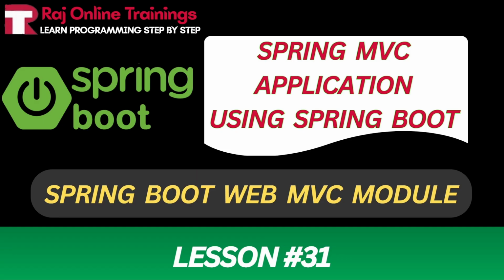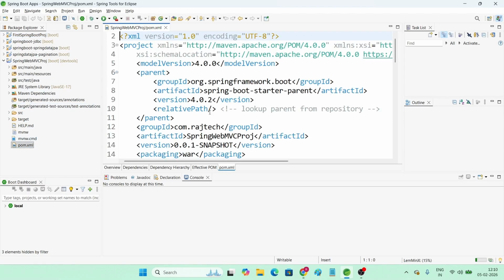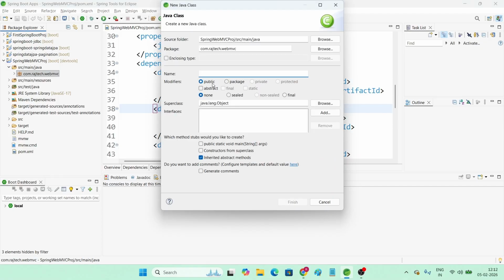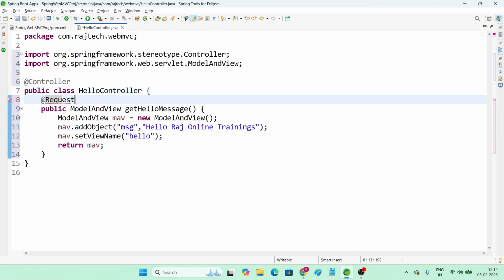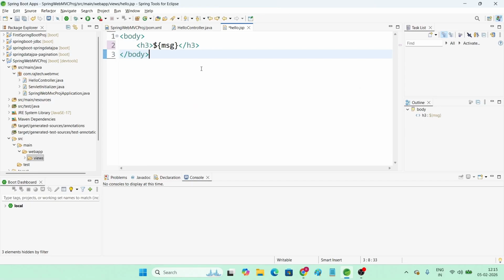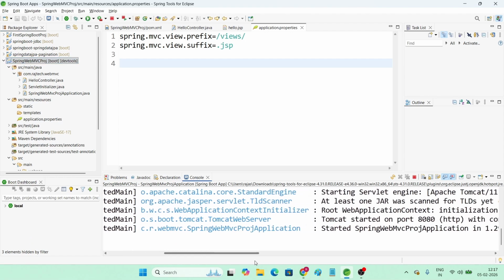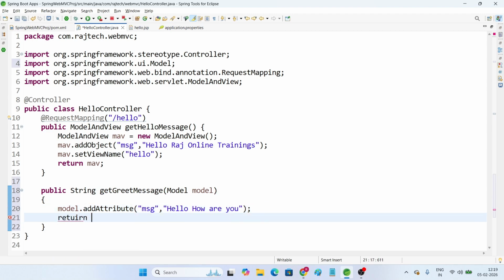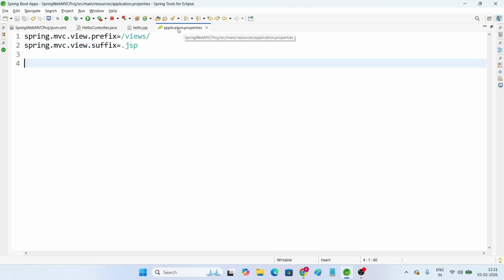Developing Spring MVC Application using Spring Boot | Spring Framework and Spring Boot FULL COURSE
🧰 Tools & Technologies Covered:

Java

Spring Core

Spring Boot

Spring MVC

Spring Security

REST APIs

Maven/Gradle